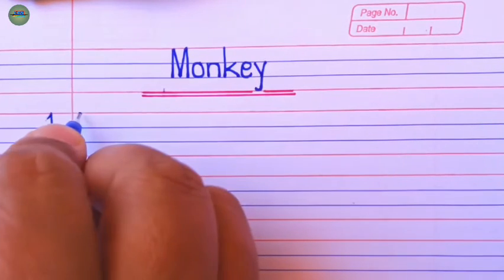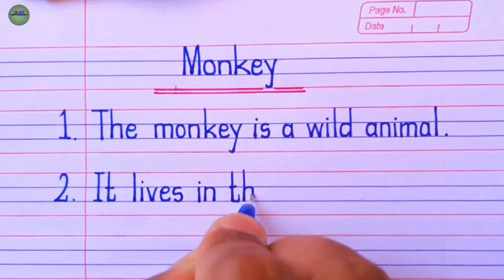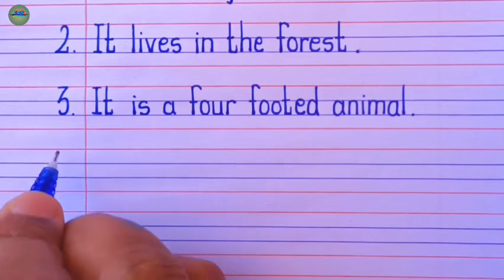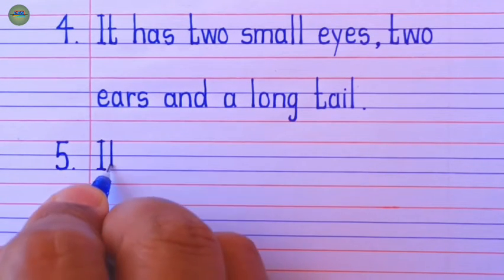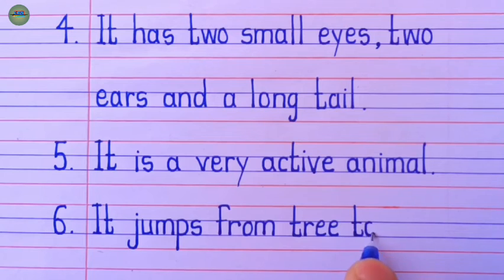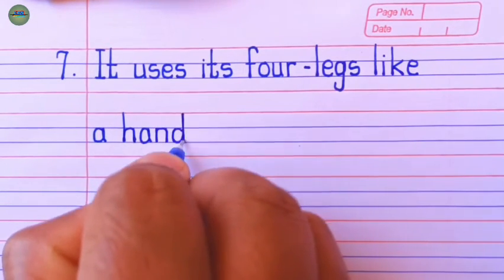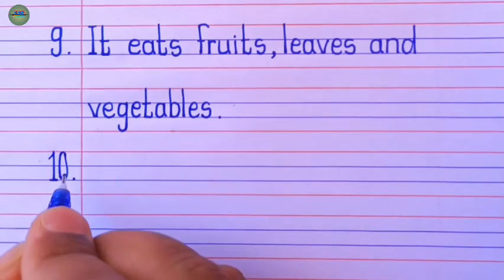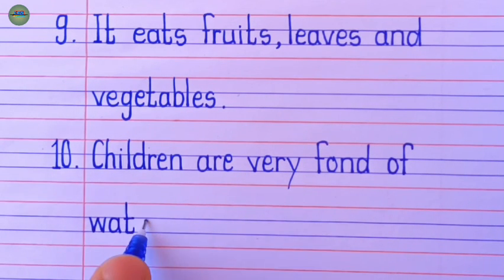10 lines on Monkey In English | Short Essay on Monkey In English writing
10 lines on Monkey In English | Monkey 10 lines | Short Essay on Monkey In English writing
Hello Friends,
This video is about 10 lines on monkey.monkey is very active animal and this essay provides us important information about monkey. Thank you.
Your Queries-
monkey par 10 line
essay on monkey
essay on monkey in english
monkey essay
monkey essay in english
monkey essay 10 lines